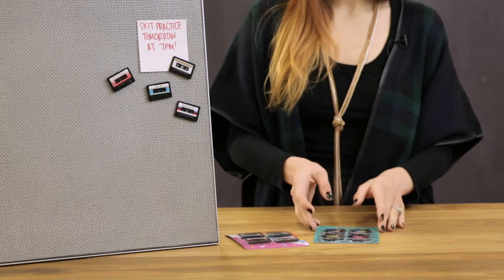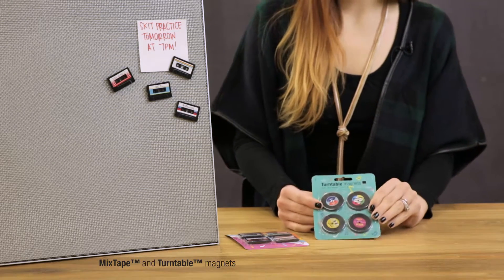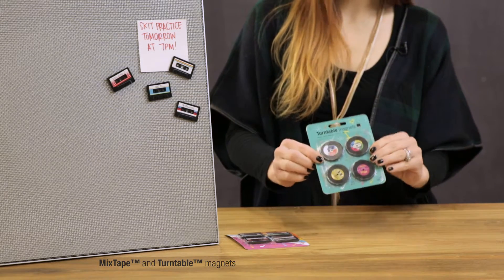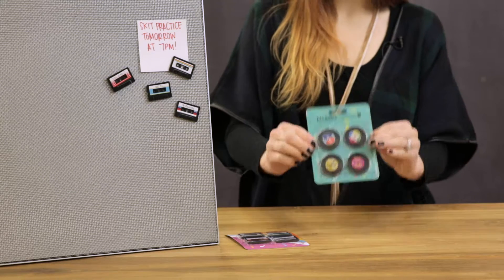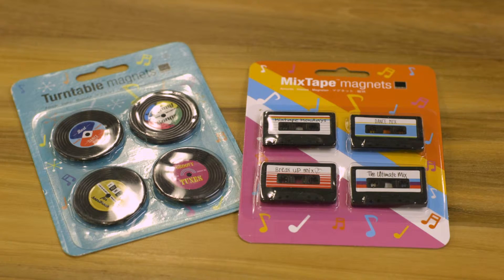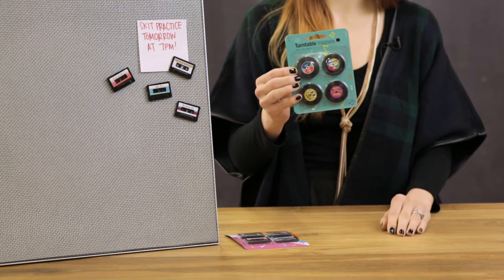MixTape™ and Turntable™ magnets